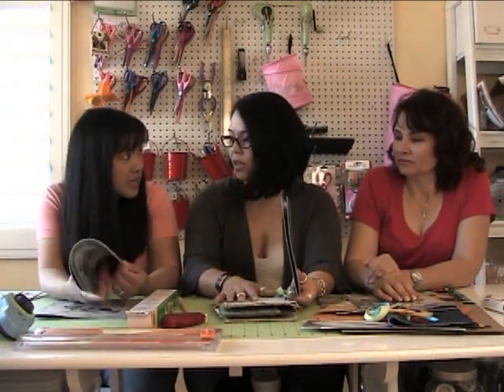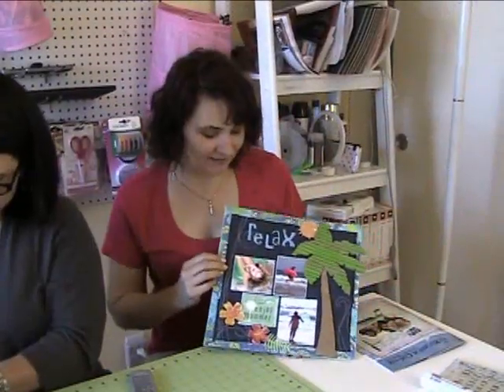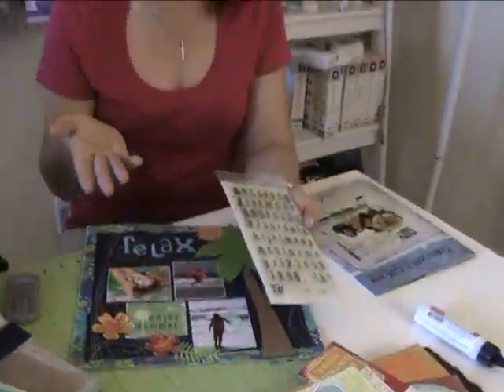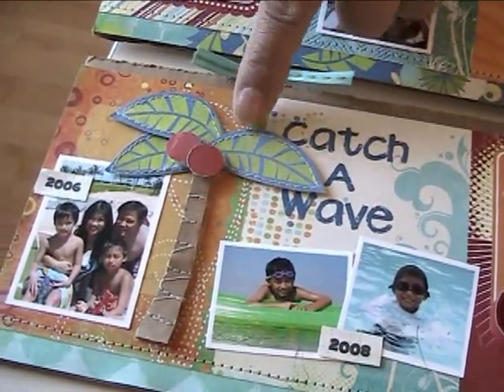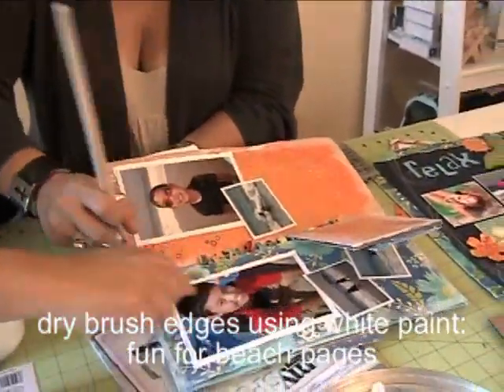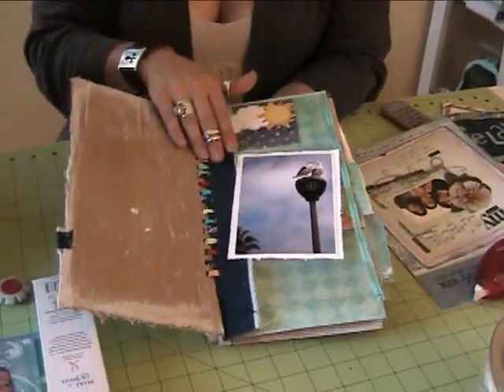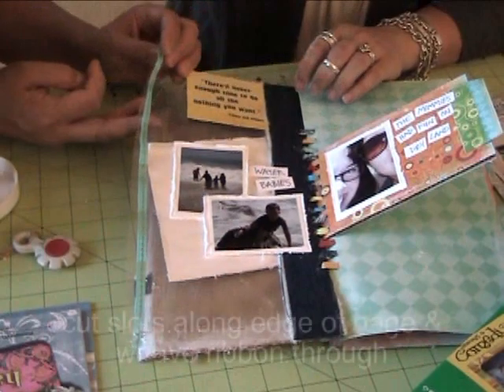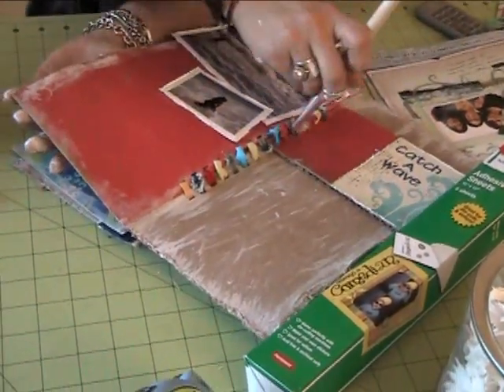Leah's Scrapbook Room vBlog No. 67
We'll announce the winners of the idea book and kit on June 1st at leahfung.typepad.com. We'll have the next video up then too.